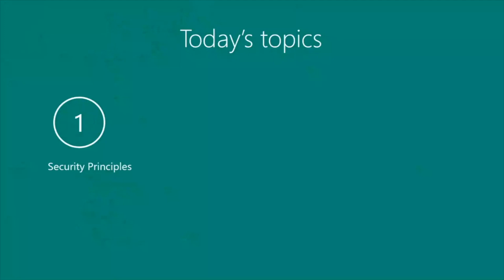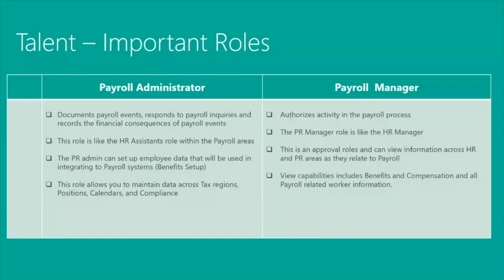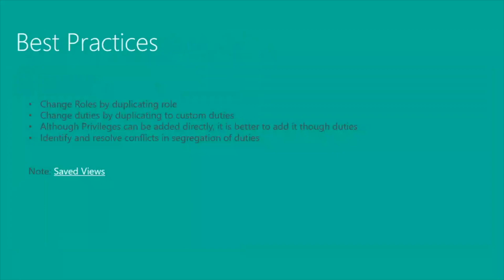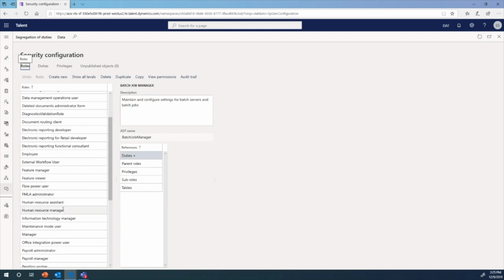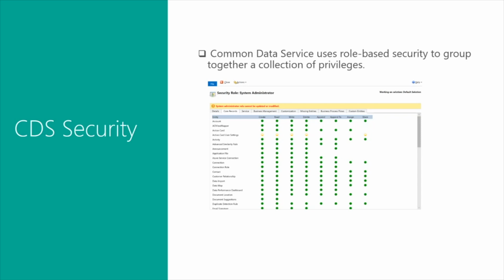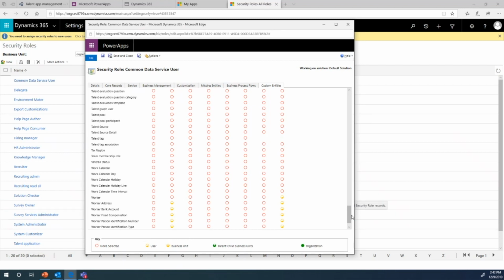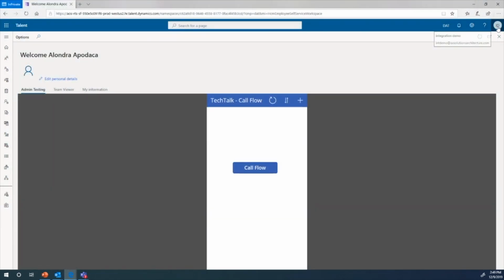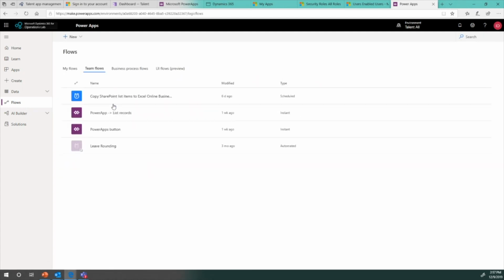Dynamics 365 Human Resources Understanding Security - TechTalk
Security is a widely discussed topic these days, so we are organizing this session to cover security principles, implementation guidelines, CDS security and how it interfaces with Dynamics 365 Human Resources security, known issues, and roadmap plans for enhancing the security model.

Presenter: Neelima Gudavalli